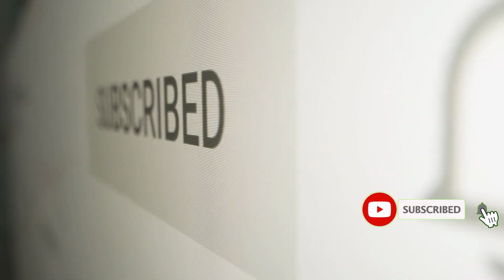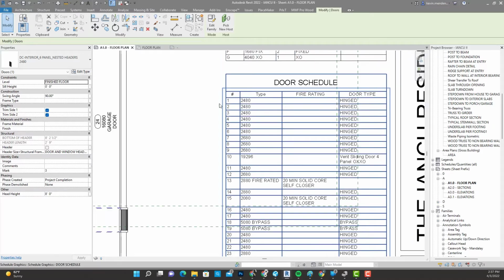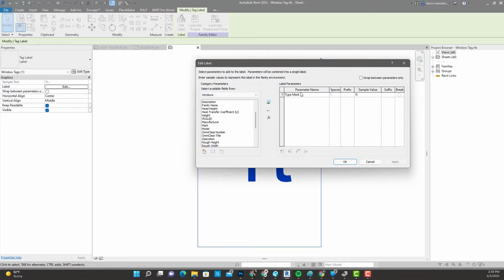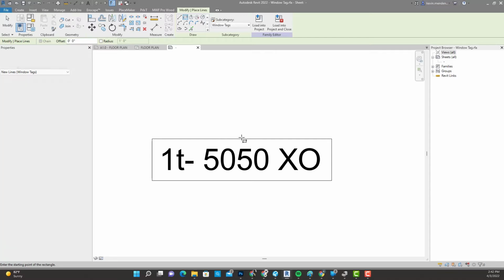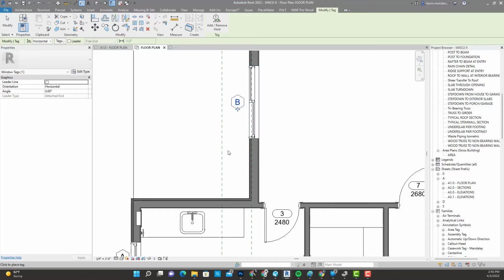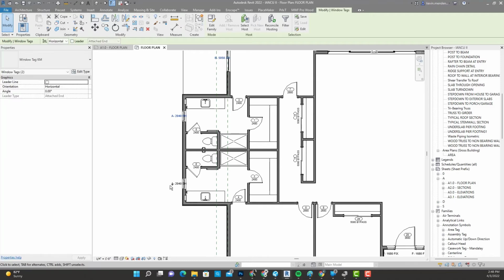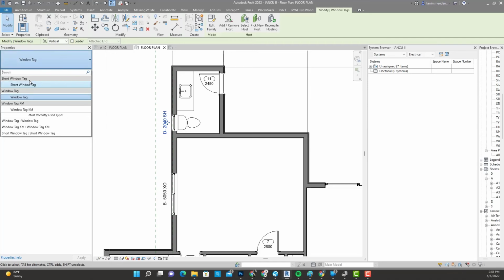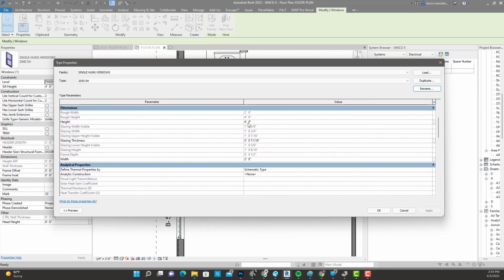How To Create Custom Tags In Revit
In this video, I will cover how to take one of the out of the box Revit Window Tags as an example and create your own custom tags in Revit. Specifically, we make it read with the Type Mark, as is standard, and append the actual window size next to it.

Please visit the Drake Canyon Architecture Channel for more videos or visit us at drakecanyon.com

0:00 - Intro
1:54 - Difference Between Door and Window Tags
4:04 - Modifying The Stock Revit Tag
6:25 - Saving The Tag
10:40 - About the Category Fields